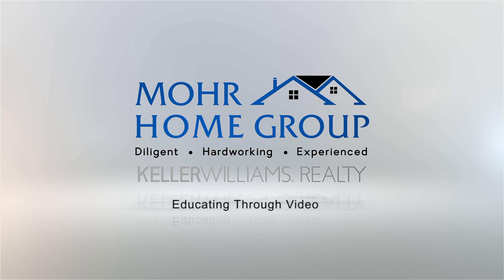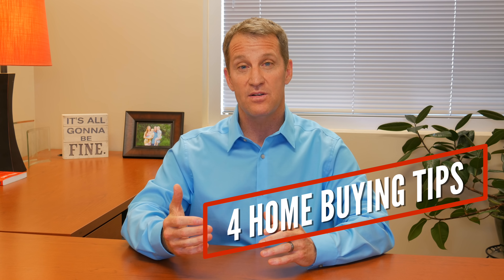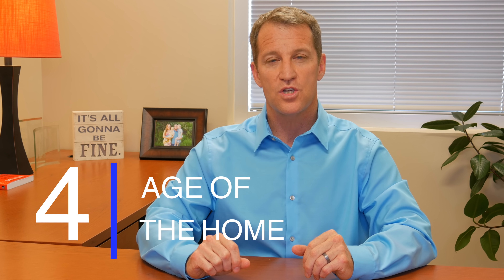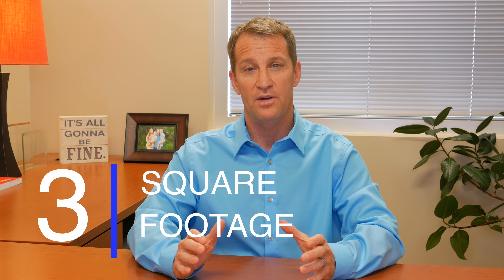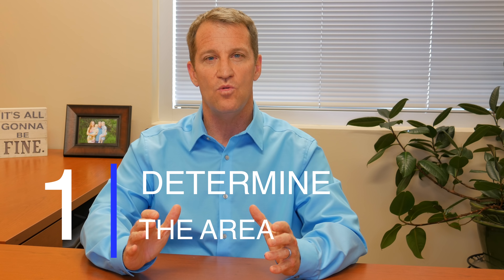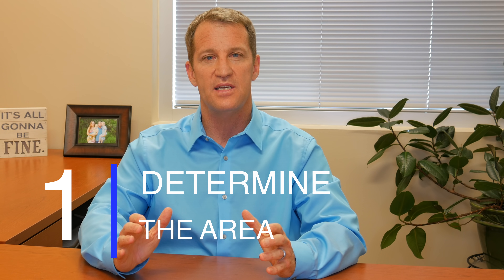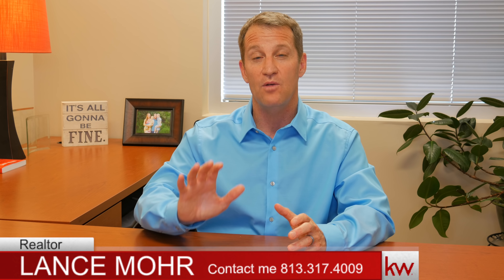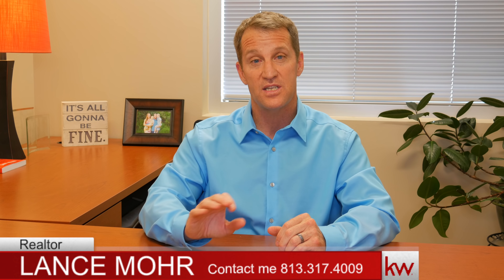🎥 4 Essential "HOME BUYING TIPS" To Save Time & Frustration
In this video, I go over 4 Essential Home Buying Tips that will save you a ton of time and frustration. If you are buying a home this video is a MUST watch!

100% Accurate!

After 20+ years in the real estate business, I have seen it all. But I have to tell you, most all home buyer are going about looking for a home all wrong.

WATCH THIS VIDEO - These 4 essential home buying tips will show home buyers how to save a ton of time. Because buying a home is not supposed to be time-consuming and frustrating. It's supposed to be fun and exciting.

When most buyers start looking for a home, they talk to a Realtor and give them their search criteria. The buyer than input that into the MLS and sends the buyer all the homes that meet their criteria. The buyers look through the list of available homes for sale and sets up an appointment with their Realtor. The Realtor sets up the home to look at and out they all go. Does this sound about right?

This way of looking at homes for sale is completely WRONG! It can also be VERY time-consuming.

If you don't find a home for sale you are going to wait for one to come on the market or come back on the market. after several weeks of this you with start changing your home search criteria. Right?

You're going to keep in changing your criteria and waiting until a home buy a home. It doesn't matter if you are a first time home buyer or a seasoned home buyer. This is just how most of us are thought to look for homes.

2:13 Home Buying Tip #4
2:56 Home Buying Tip #3
3:42 Home Buying Tip #2
8:25 Home Buying Tip #1

Don't worry, these home buying tips will help 90% of all home buyers.

If you are researching first time home buying tips because you are looking to buy a house or any real estate, you should watch this video. This way you won't make some critical mistakes.

Sincerely,

Lance Mohr
Mohr Home Group at Keller Williams

Check out the video about 4 Essential Home Buying Tips that will save you a ton of time for first time home buyers